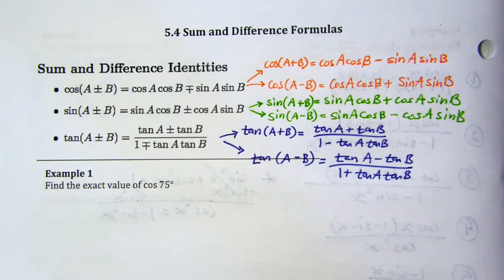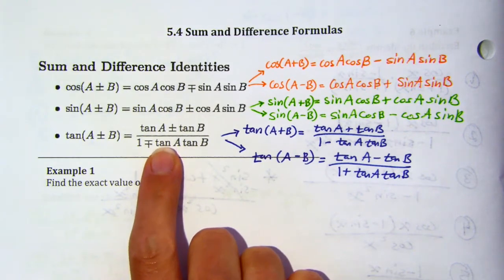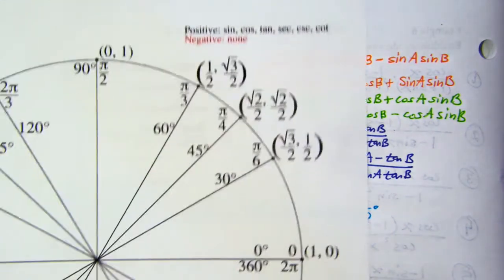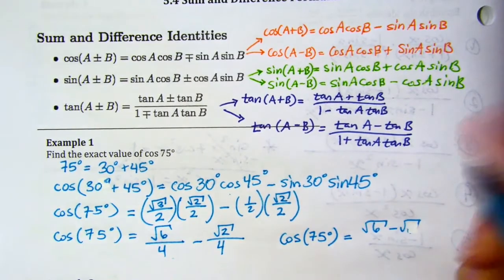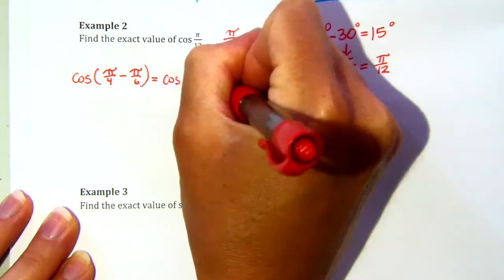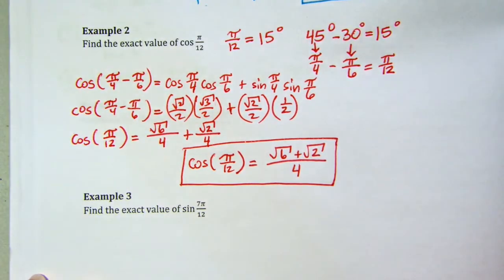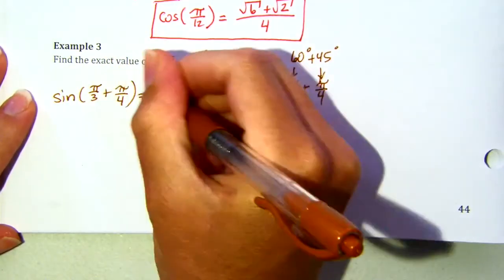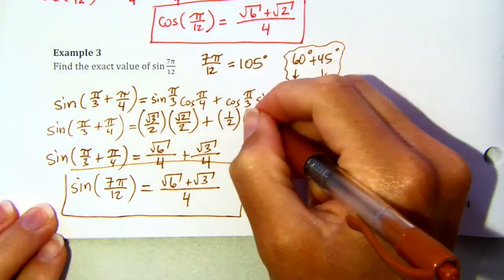Trig Section 5 4 Sum and Difference Formulas Examples 1 through 3